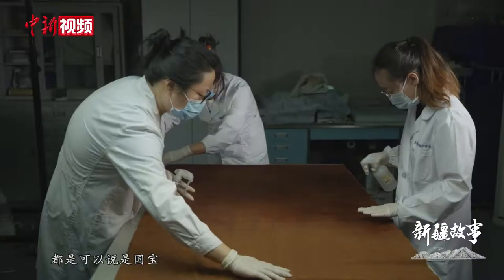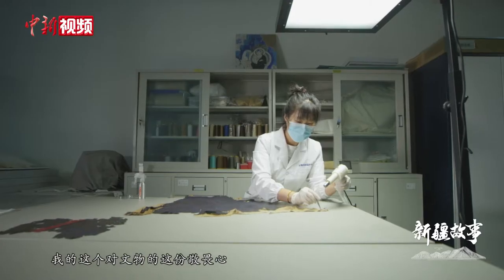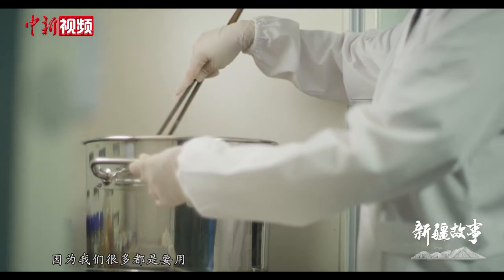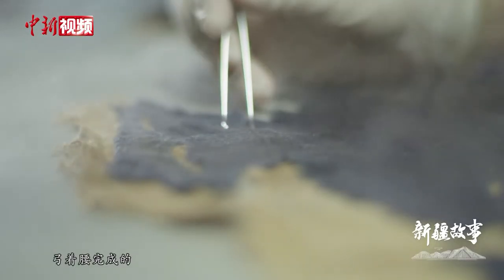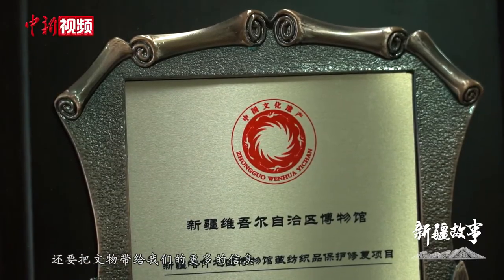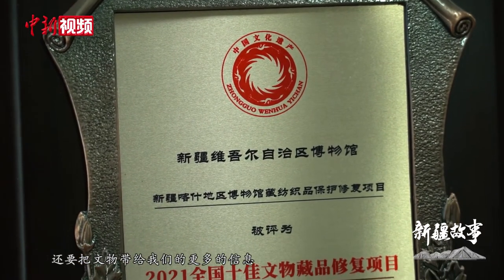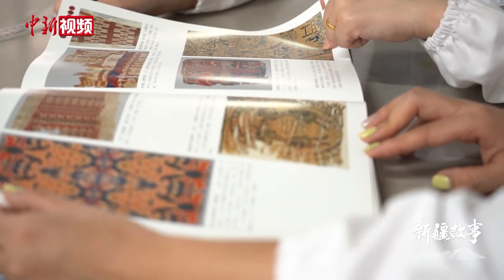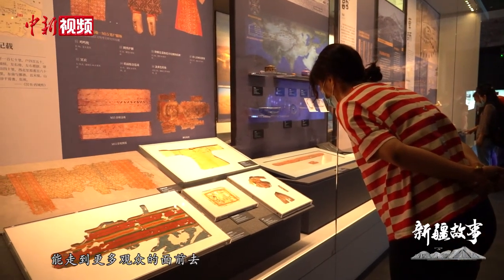新疆古代纺织品修复师：每次修复都对文物更加敬畏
马叶桢是新疆维吾尔自治区博物馆的一名纺织品文物修复师。工作后接触到纺织品文物修复，当时她被文物上精美的图案和鲜艳的颜色所吸引，从一开始觉得这只是一份工作，到最后喜欢上这份事业，马叶桢一干就是12年，其参与修复的纺织品文物超过两百多件。